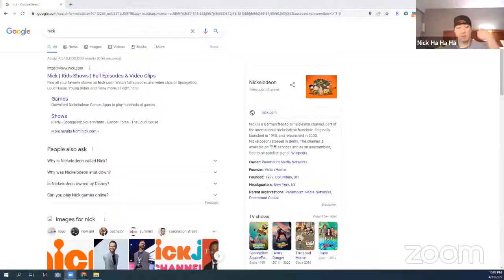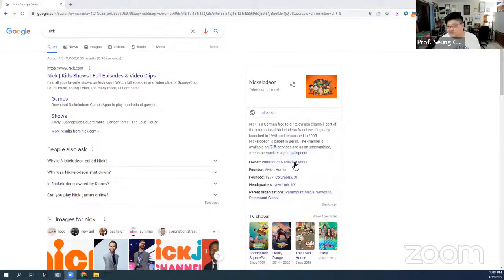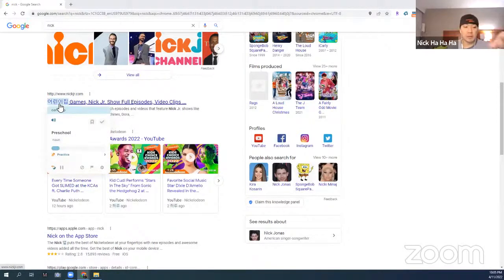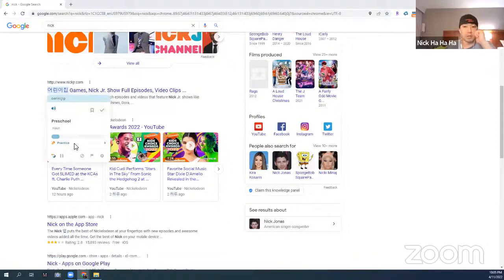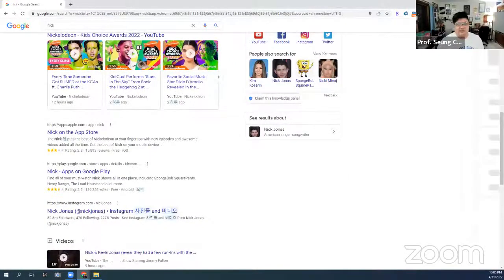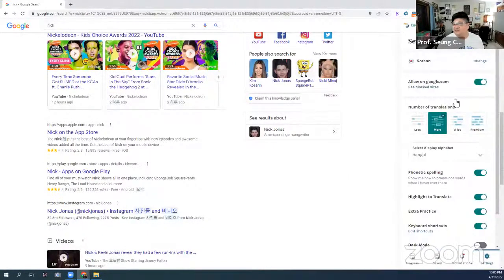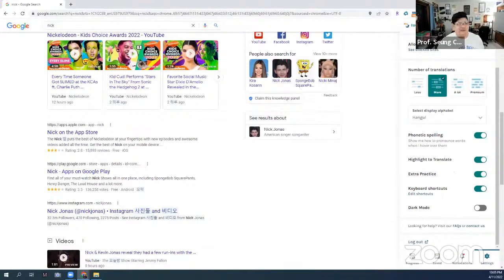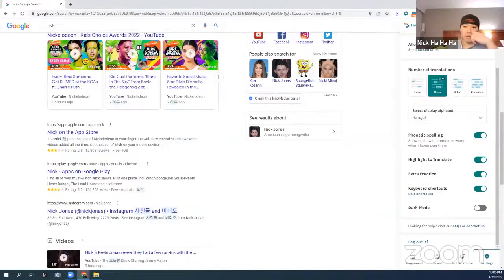Funny Is Part of My Name (S3, S15)